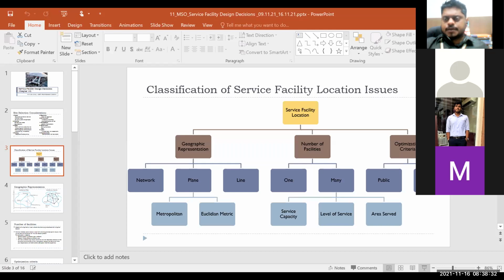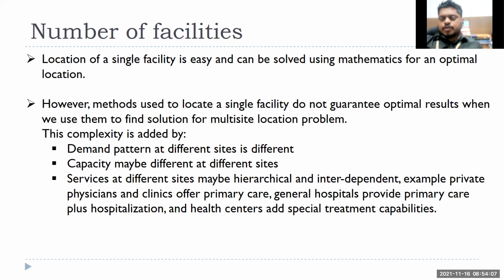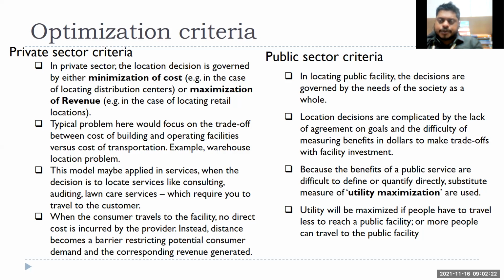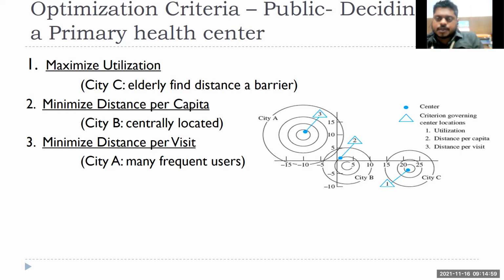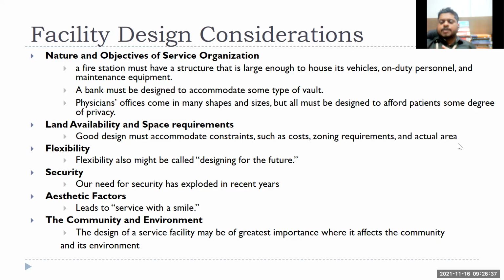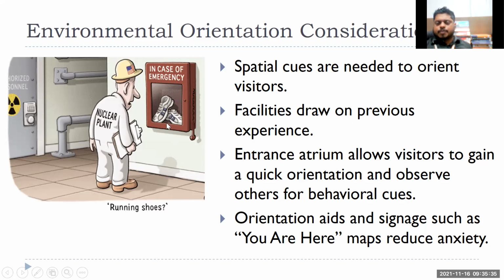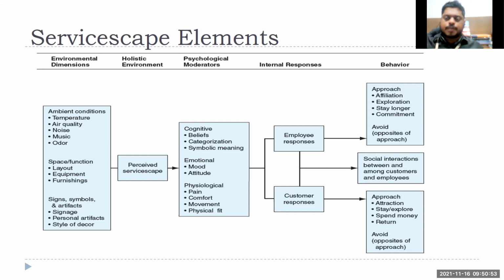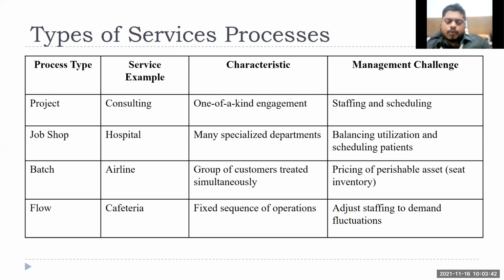Session 12 Service Facility Design Decisions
@piyusadas Service Facility Location Issues
Optimization criteria
       Minimization of cost or Maximization of Revenue
       Utility Maximization
Facility Design Considerations
Servicescapes